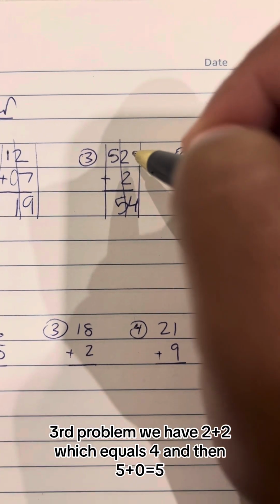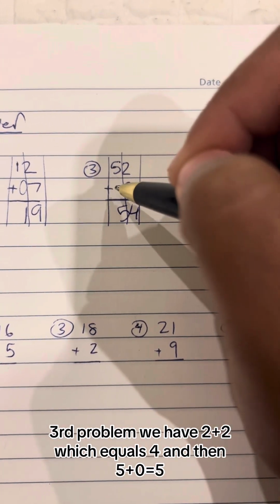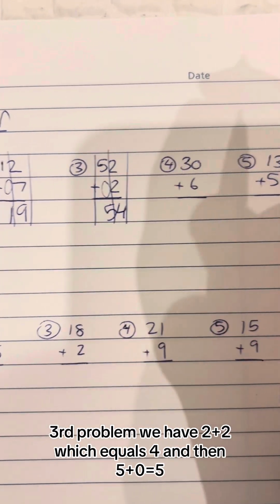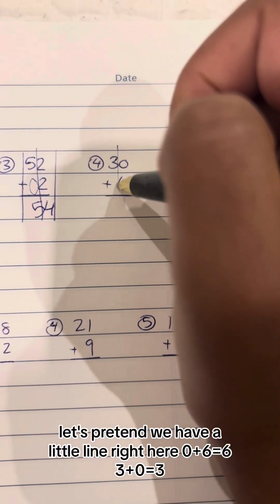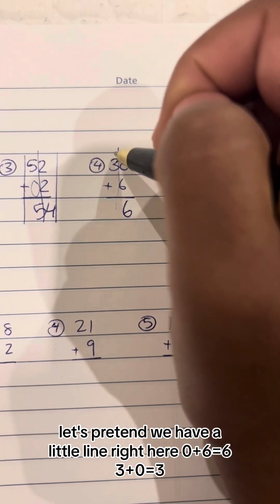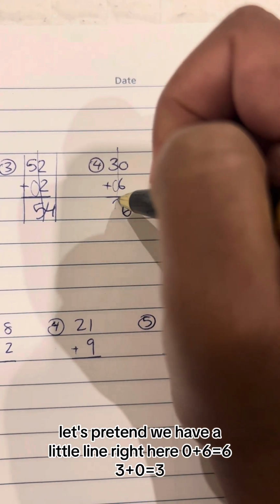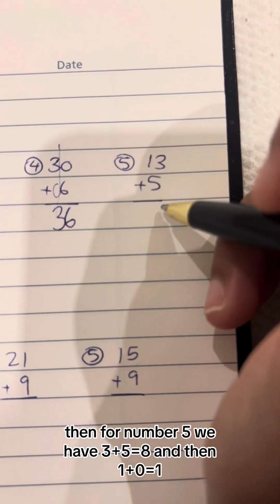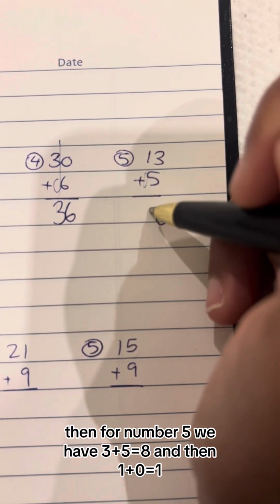Solving Single Digit + Double Digit Numbers: Carry Over v.s No Carry Over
For these problems, I divided them into 2 seperate methods. These consist of seperate ways of solving a double digit + a single digit numbers. These methods will “carry over” into other sectors of math, that will consistantly be used.

I hope this lesson can help you to understand some of the basics of addition without the use of a calculator.